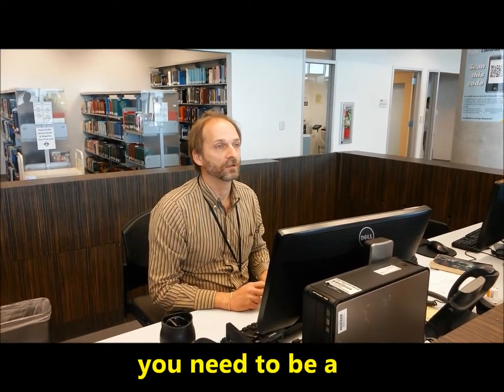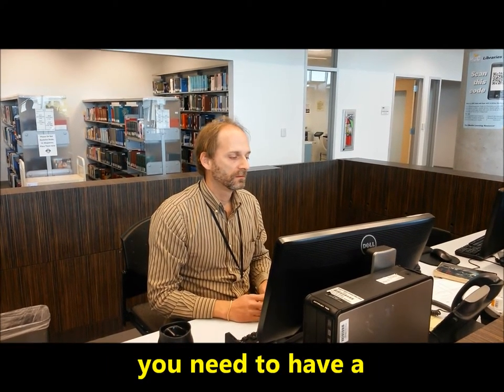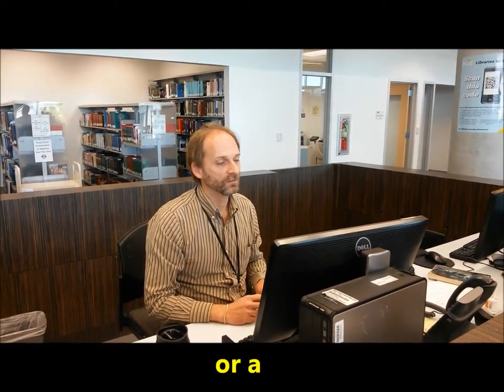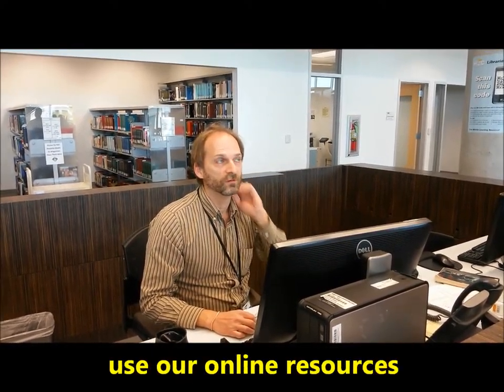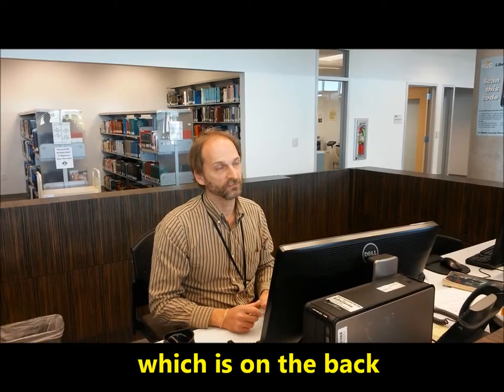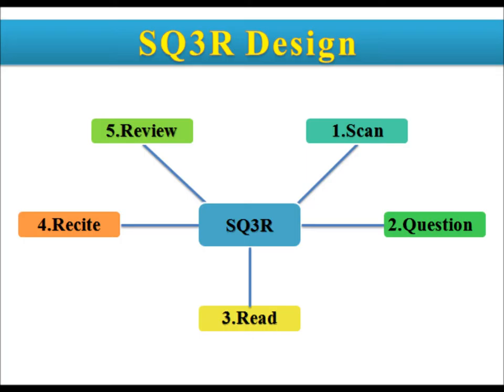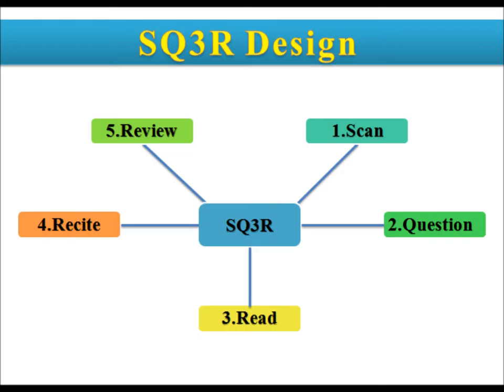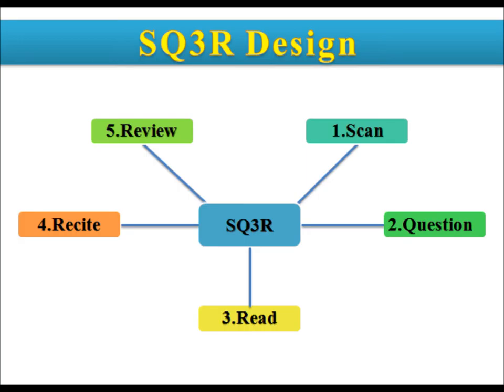HCCS EDUC 1300 Movie PROJET #1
Christopher Hedden, Kennetha Henderson, Tiffany Bettls and semere Aligaz.

Class Project